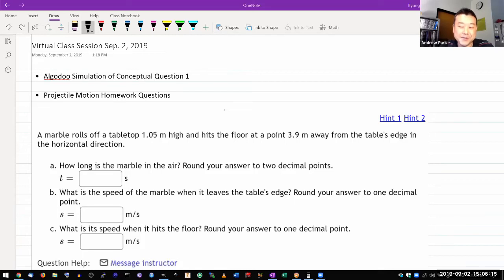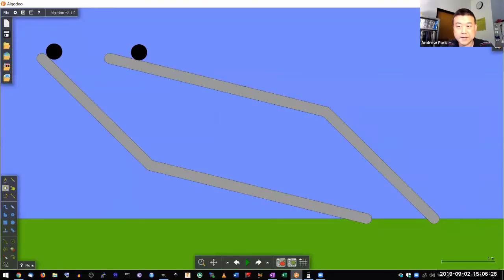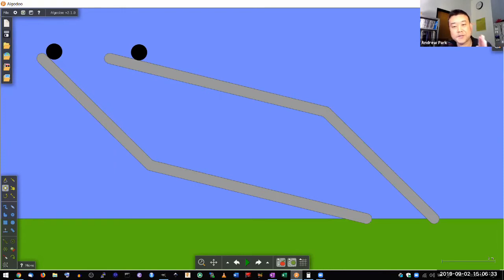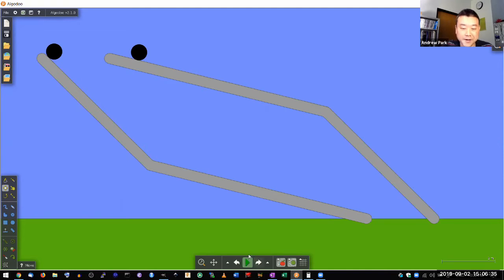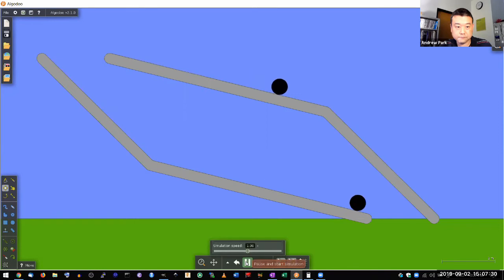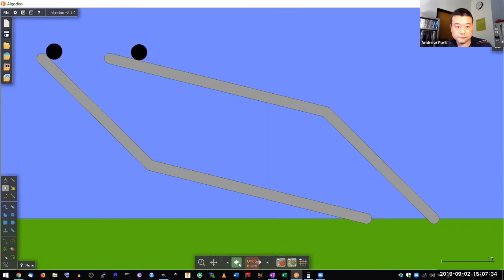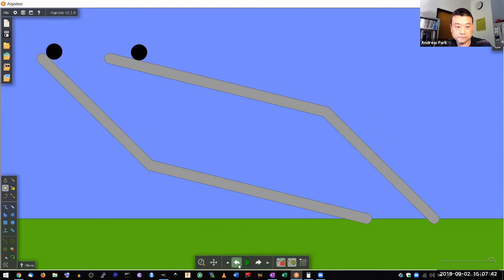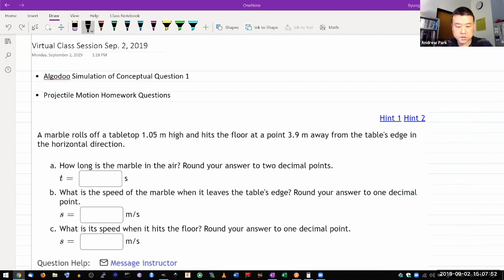Physics 4A - Algodoo Simulation of Balls on Two Tracks